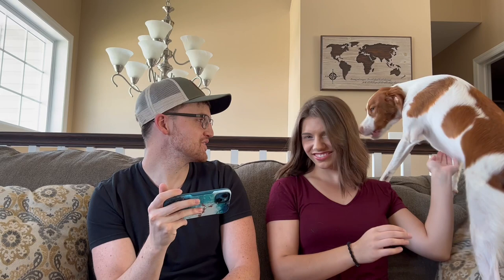5 Things We Wished We Knew About Brittany Spaniels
If you would like to see some of the pups favorite products on Amazon I made a list below.

1. Easy walk Harness

2. Dog Puzzel

3. Dog Brush

4. Ring Chew Toy

5. Kong Chew Toy